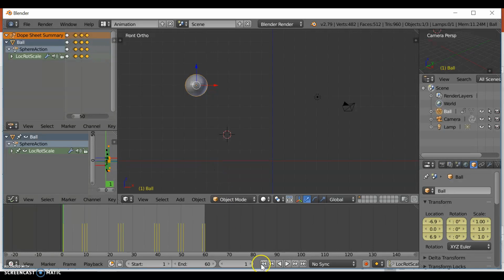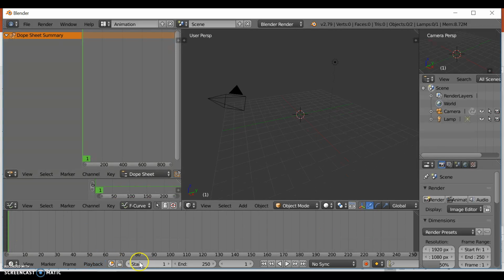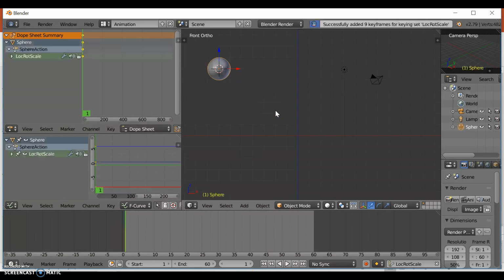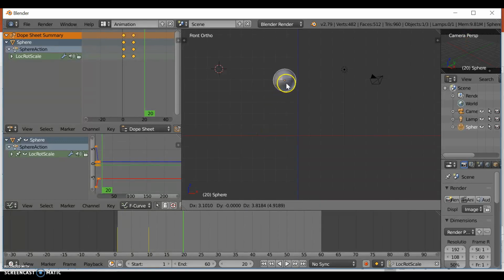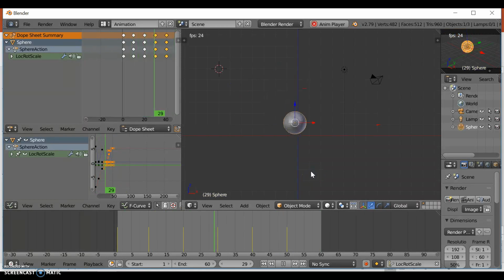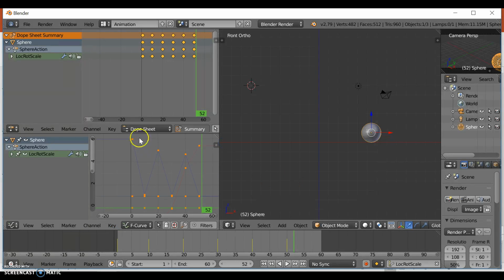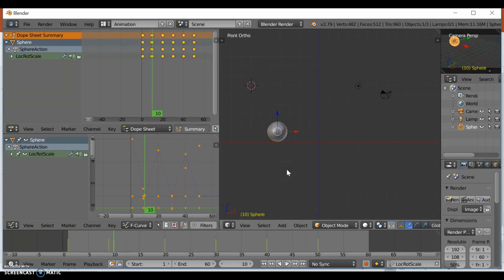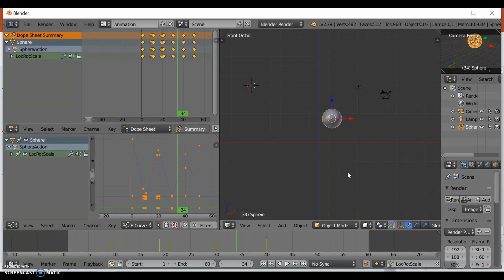Topic 4: Basic Animaiton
Blender: Bouncing ball